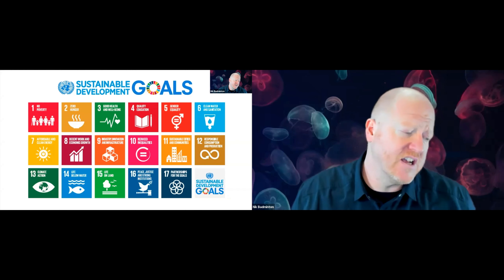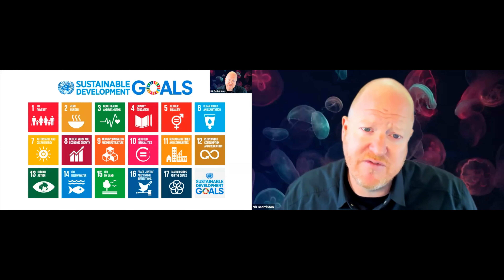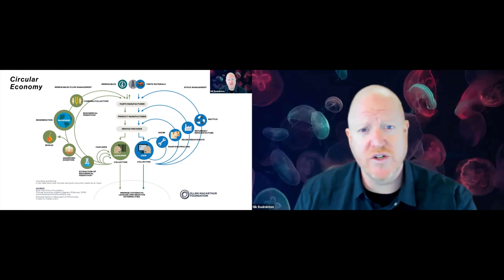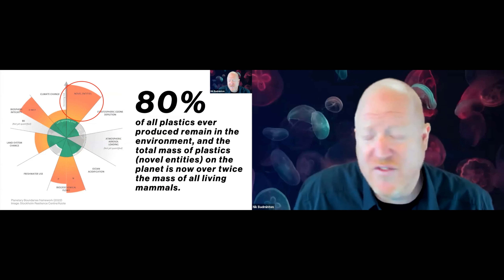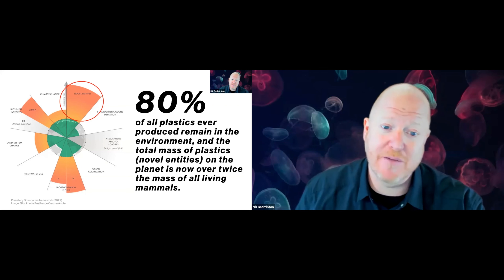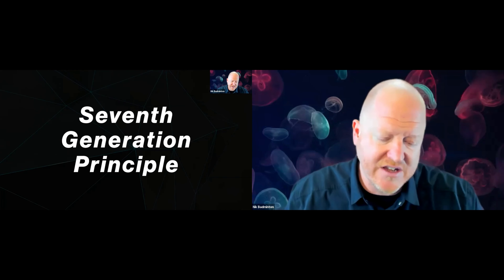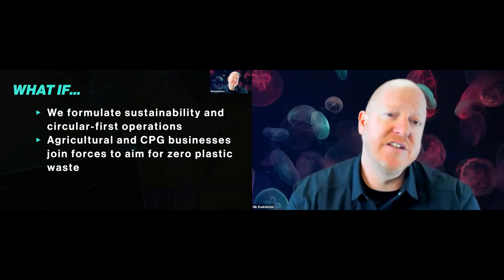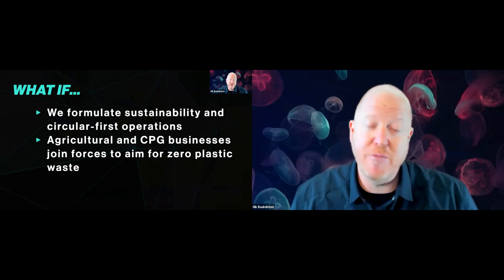Agriculture Futurist - Supporting Resiliency with Nikolas Badminton, Chief Futurist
Nikolas is the Chief Futurist of the Futurist Think Tank. He is world-renowned futurist speaker, a Fellow of The RSA, and has worked with over 300 of the world’s most impactful companies to establish strategic foresight capabilities, identify trends shaping our world, help anticipate unforeseen risks, and design equitable futures for all.

He was born in an agricultural community and his family worked in the food production industry for over 40 years. He learnt to program computers in food warehouses at an early age and imagined what if the world could be different.

See more about Nikolas’s Future of Agriculture and Agribusiness keynote